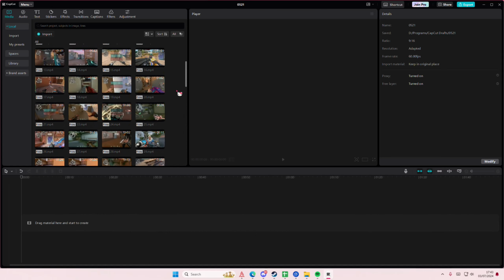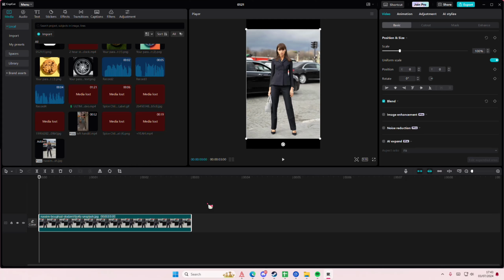⭐ GUIDE: How To Import Videos In Capcut PC (Easy)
Learn how to import media into CapCut PC by watching this video.